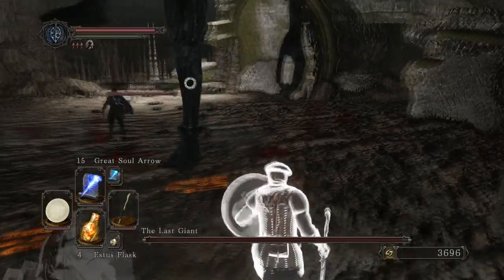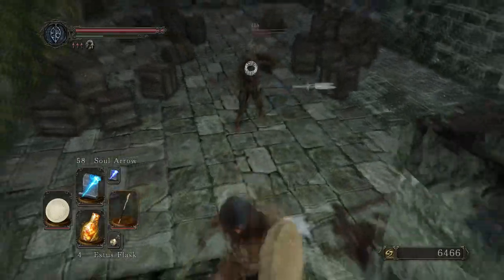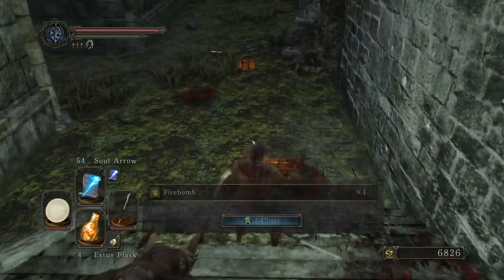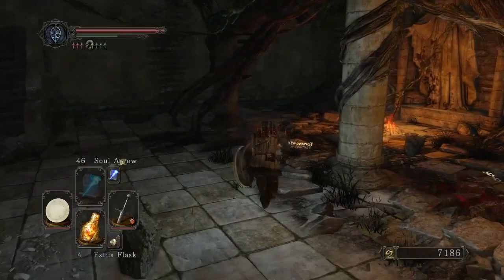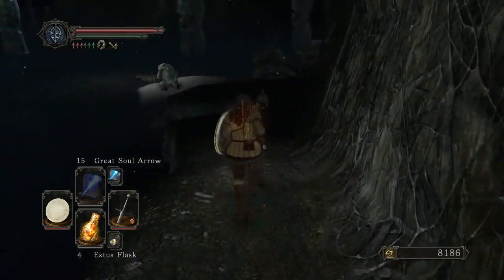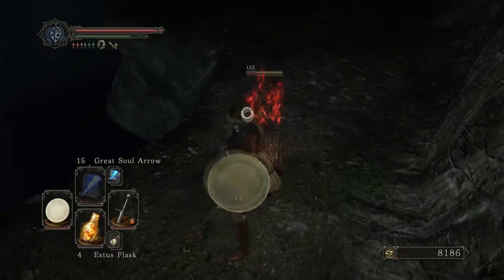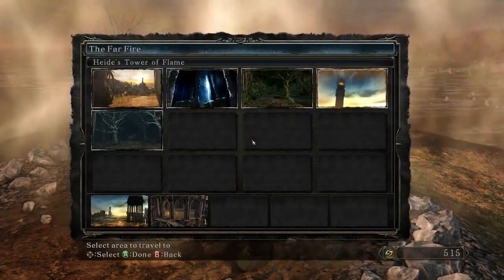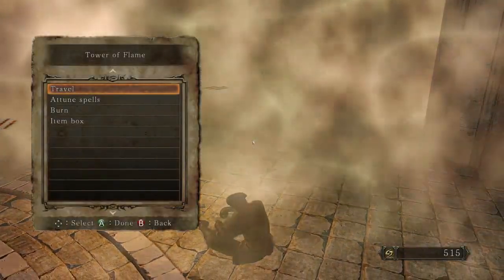Dark Souls 2 Walkthrough (PC) - Part 5 - Heide's Tower of Flame (Dragonrider)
Dark Souls 2 Walkthrough by Lazysgames